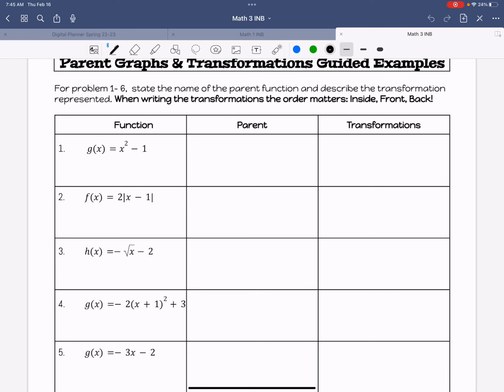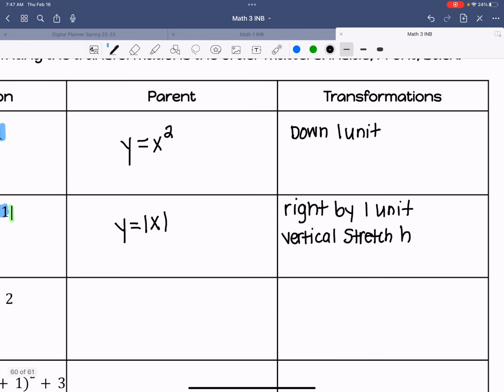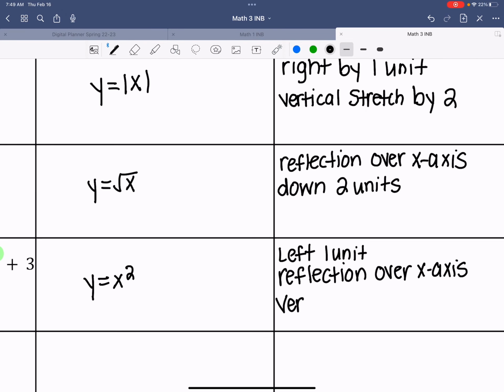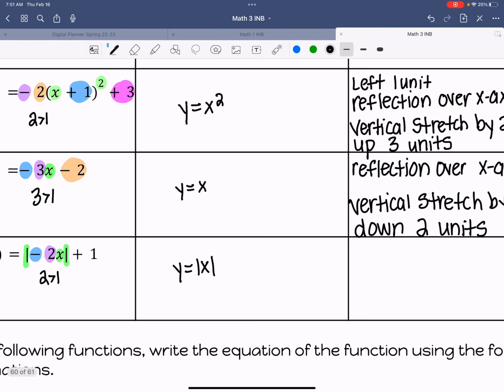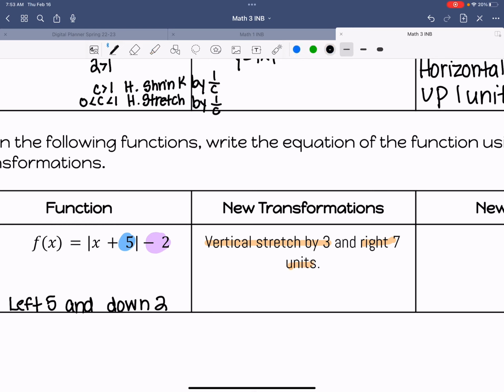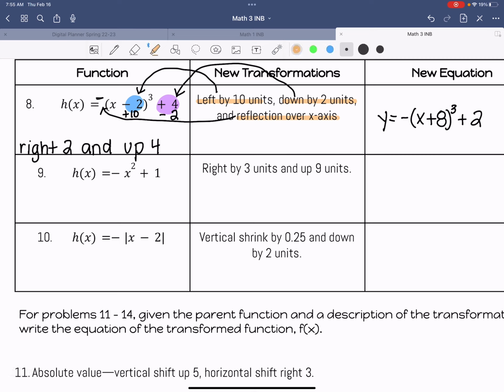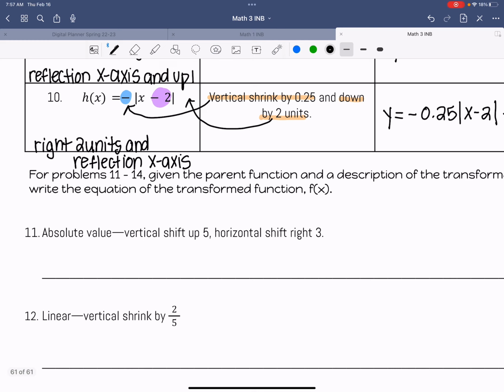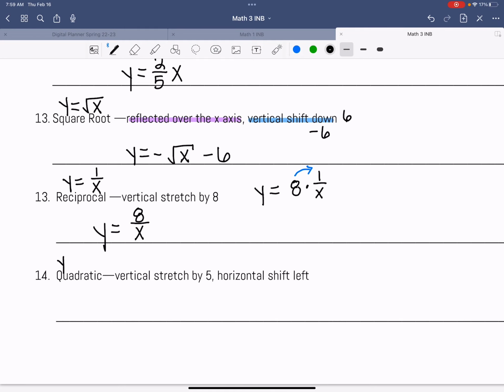Transformation Guided Examples